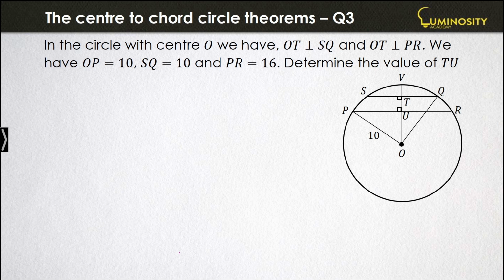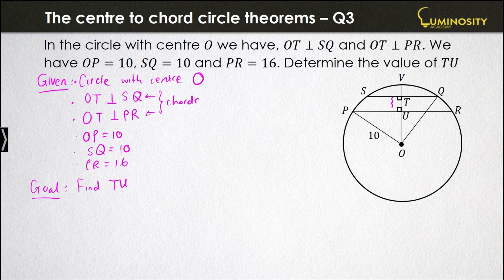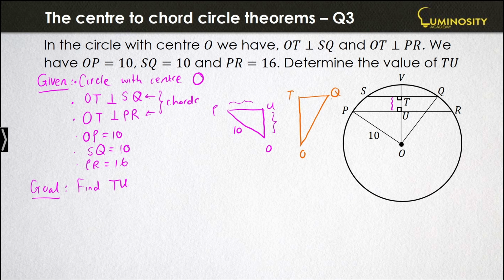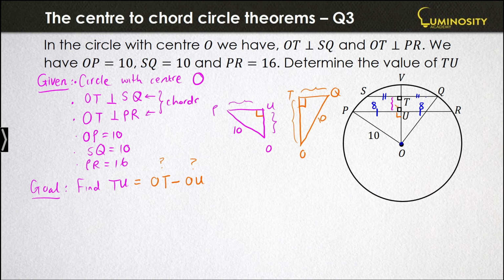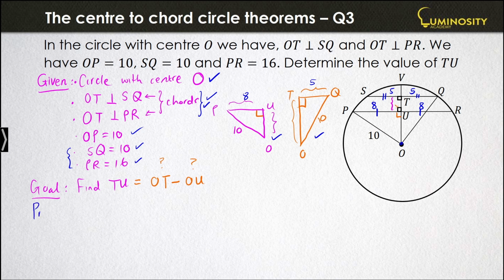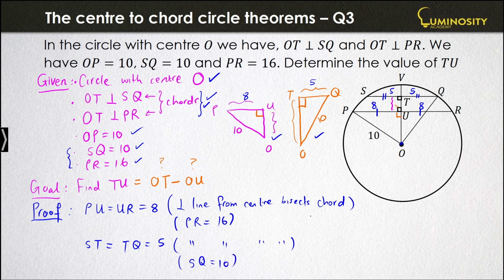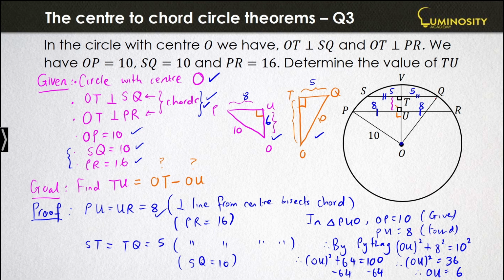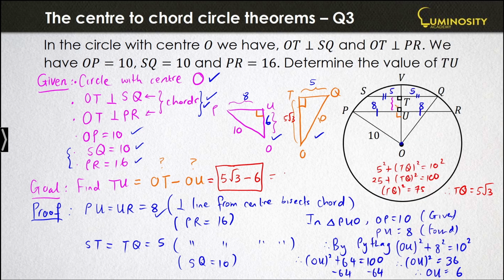The centre to chord Circle theorems Q3